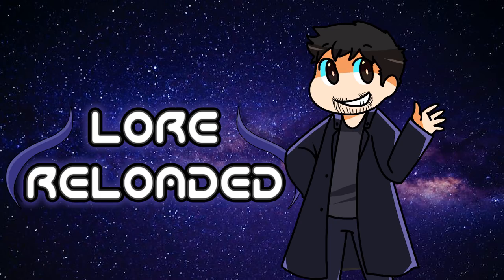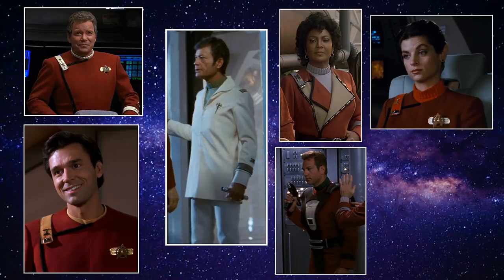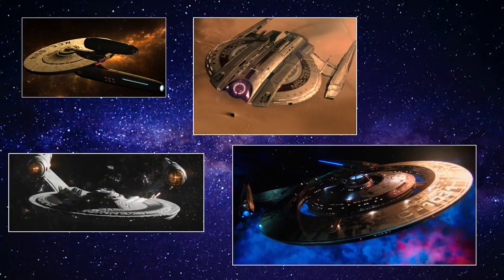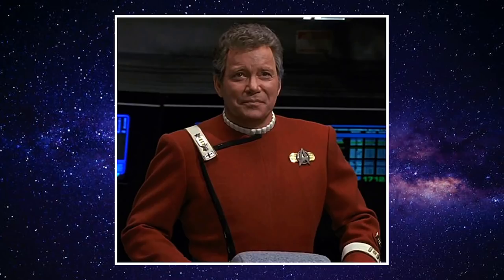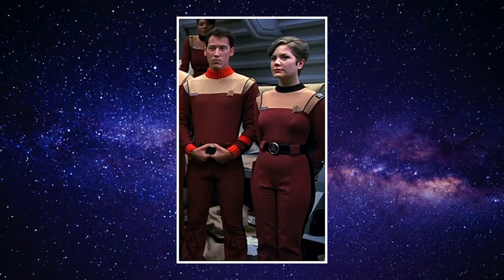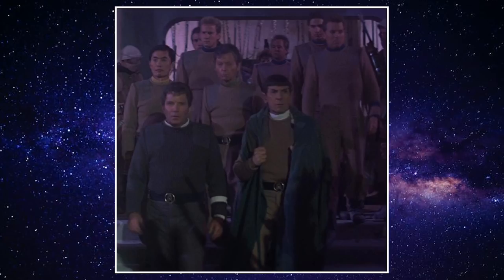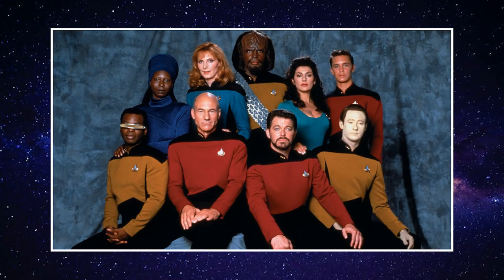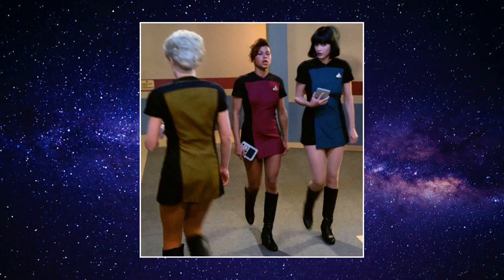Tech Lore : Starfleet Space Pajamas and Sexy Betazoids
What's up Lore Masters,

In today's tech lore we'll be discussing the Starfleet Uniforms.. Part 3 of 4..  Let's discuss them wearing space Pajamas and Sexy Betazoids .. Oh yea and the uniforms from Uniforms from 2260 into the 2300's.